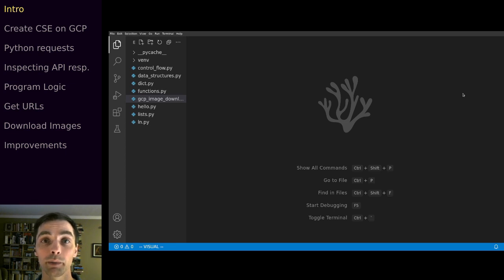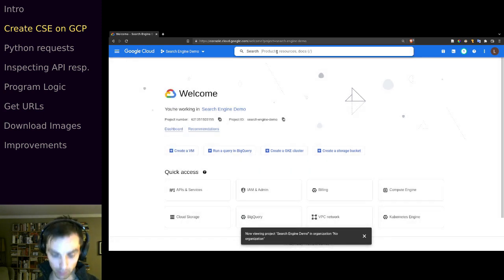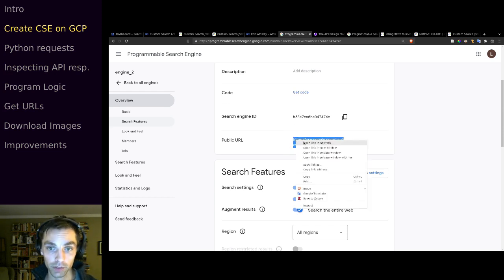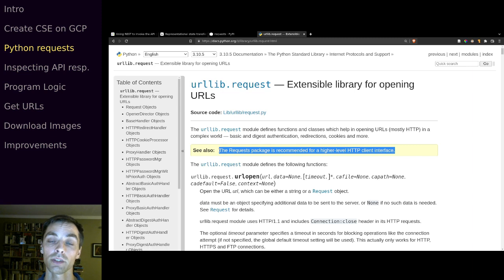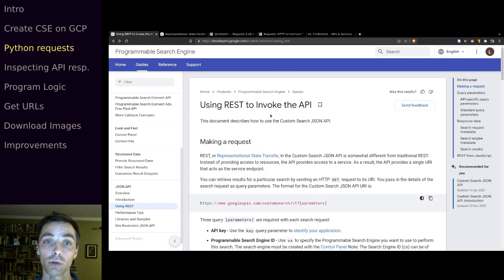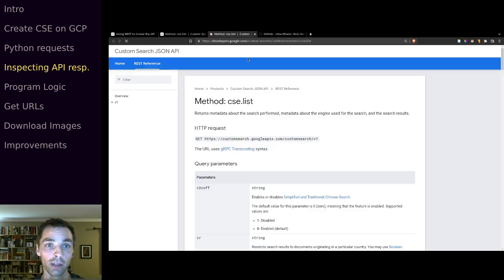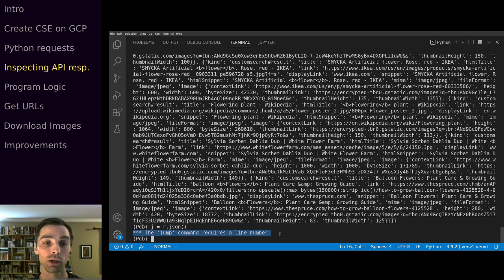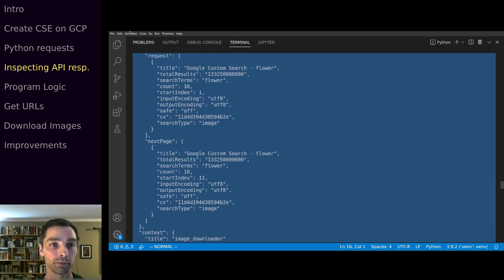Image dataset creator with GCP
In this tutorial, we create an image downloading tool with python and a GCP custom search engine.

This video is part of the Low-Code AI course.

Note that we use AWS SageMaker to train our model, but you could equally well use Colab or another similar service.

Apologies for the 720p fail  :s    We'll be getting 1080p cameras in Canada as early as 2026!